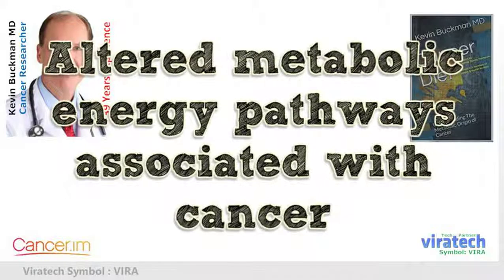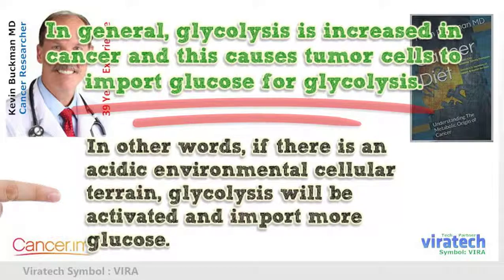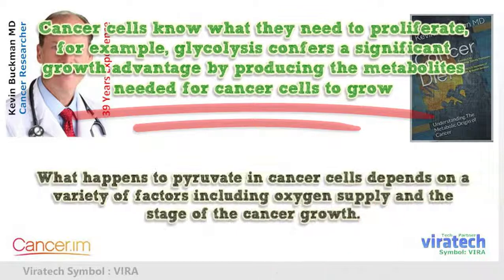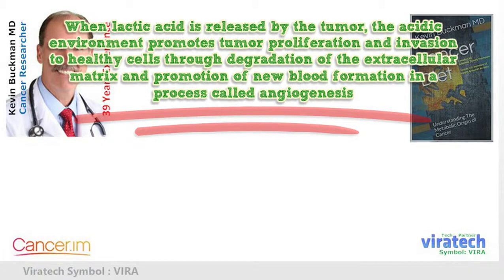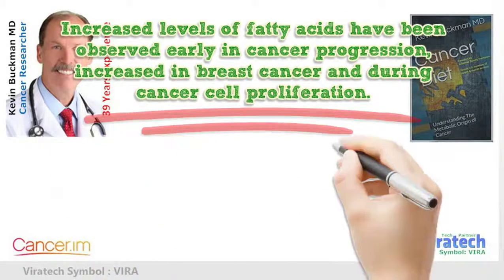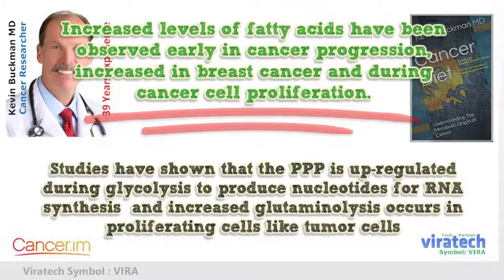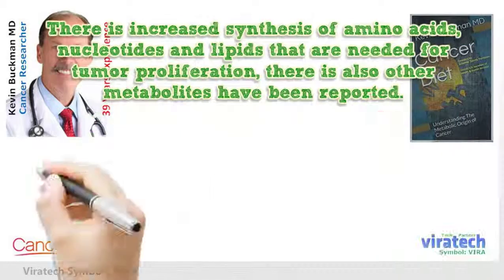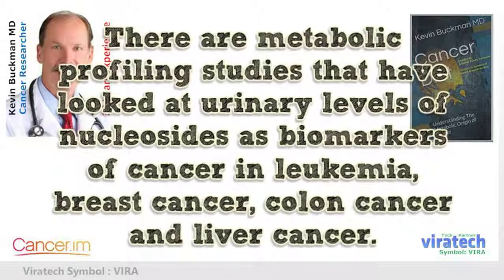Altered metabolic energy pathways associated with cancer